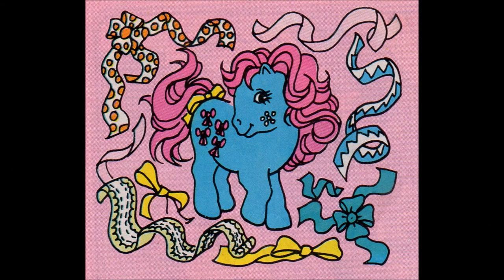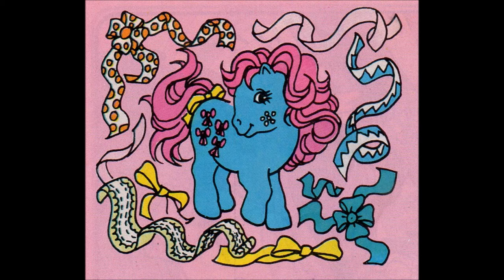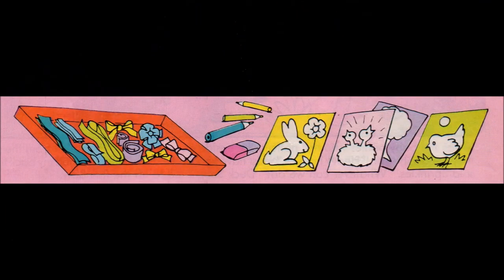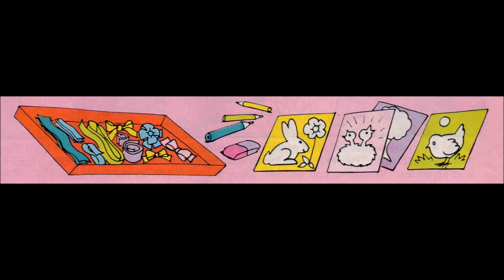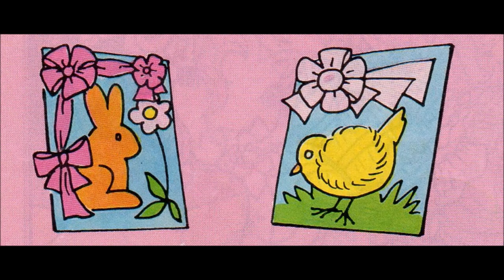G1 My Little Pony Comic Issue Fourteen: Bow Tie's Corner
Bow Tie shows us how to make pretty ribbon-themed Easter cards.

Story taken from issue 14 of the G1 My Little Pony comic.

The words and artwork are obviously not mine.  They are used in this video without permission purely for nostalgic purposes. Enjoy!